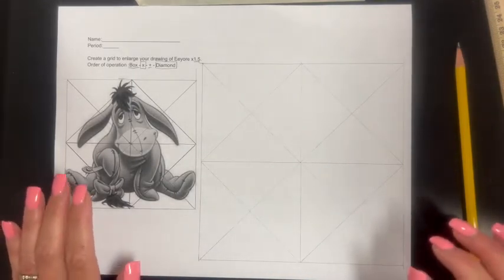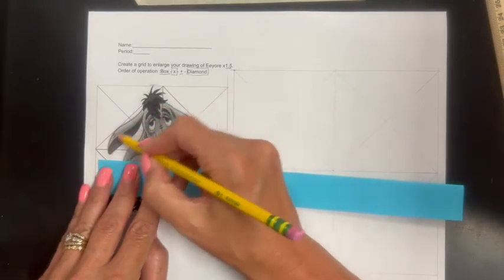Measuring and sketching Eeyore - Part 1